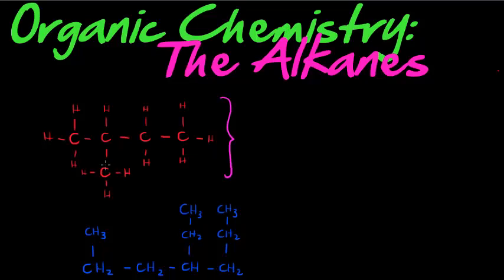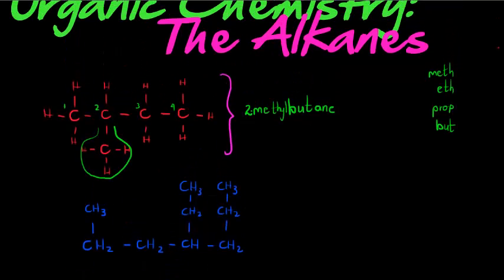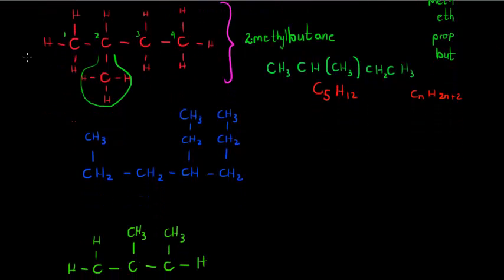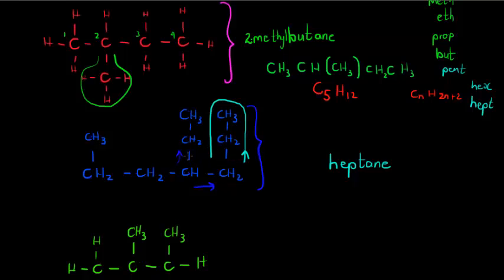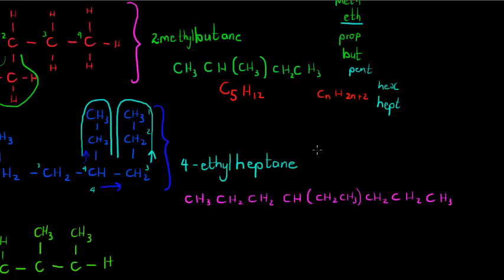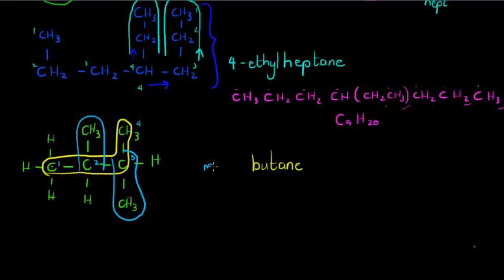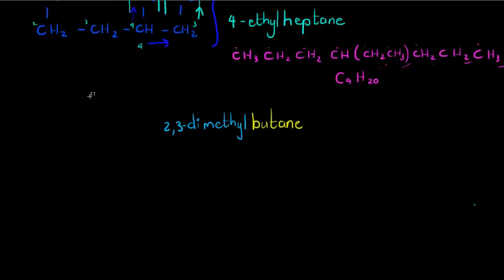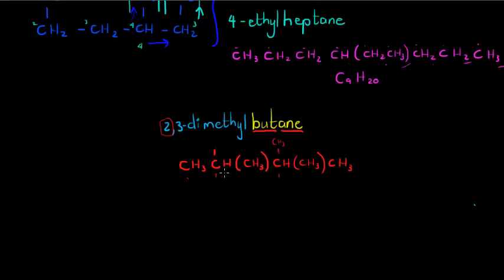Examples of Naming slightly complex Alkanes